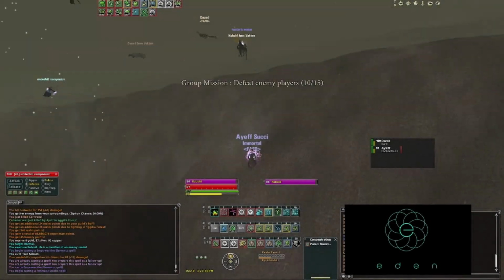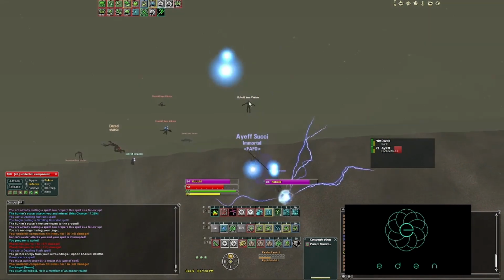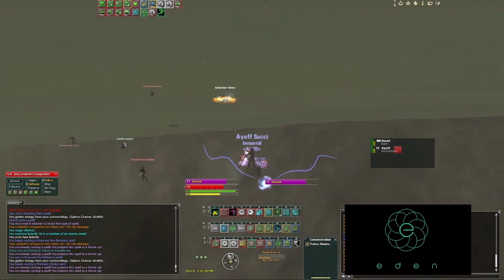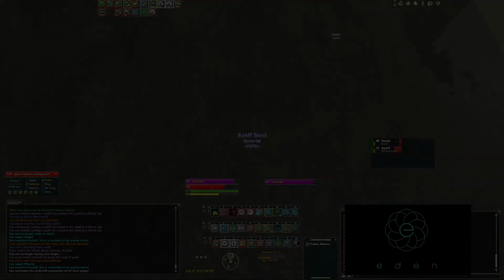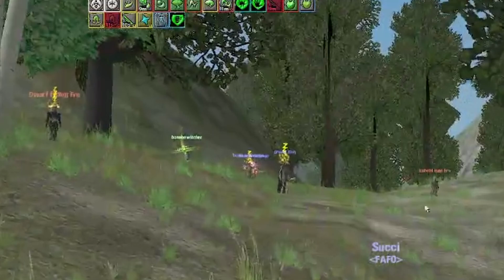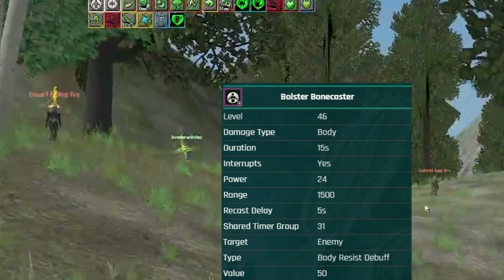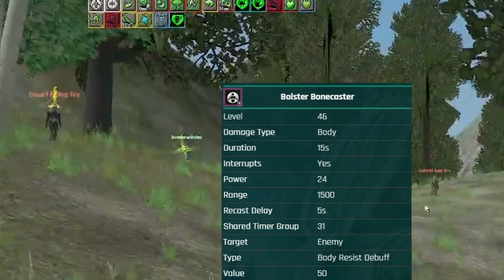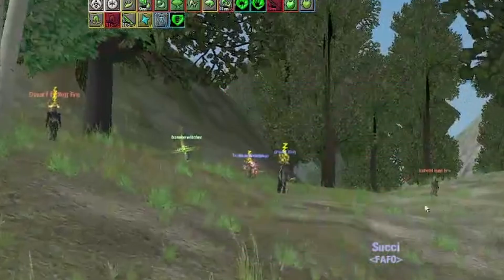DAOC Deconstructed: Episode 2 (2v2)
Continuing the DAOC Deconstructed series, Episode 2 looks at some of the decisions behind a 2v2 fight.